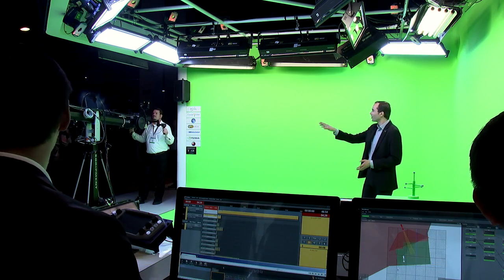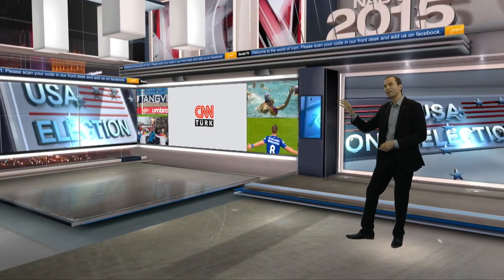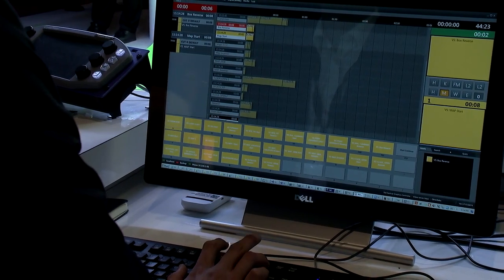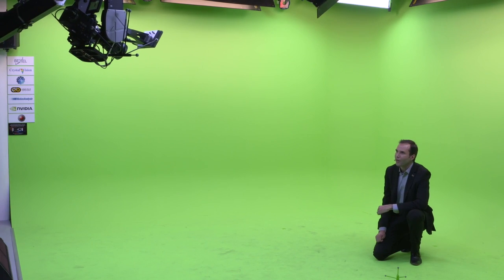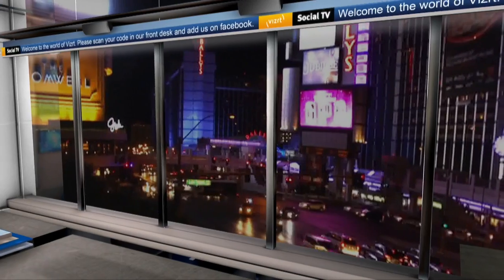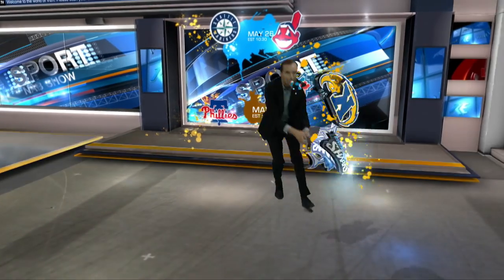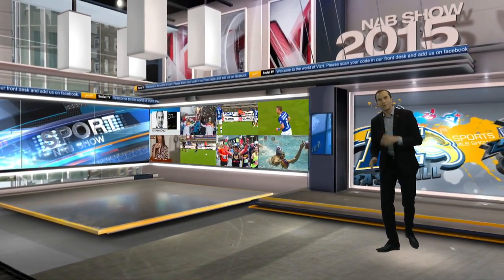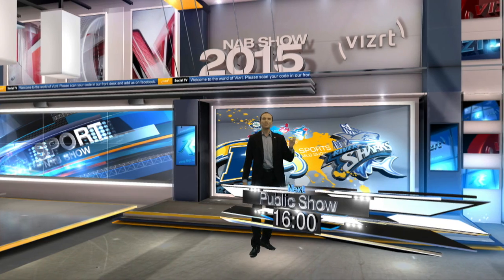[Vizrt] 2015 NAB Vizrt 虛擬棚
Vizrt 虛擬棚可以結合不同的產品製造特殊的視覺效果。

結合Multiplay可以在虛擬棚內設計電視牆，透過NRCS電子稿單，編輯在iNews或者是ENPS輸入資料，就可以顯示在虛擬電視牆上。

結合數據整合，讓所有資料在電視牆上一目了然，讓訊息在電視牆上，或者是跳出平面的限制，成為在主播前面獨立的物件。

讓攝影機高懸，在底板上顯示選舉地圖，切換各種不同的統計資料，主播可以在攝影棚內走動，而不是單板的只在固定的位置播報。

除了往上發展，我們也可以設計往下發展的空間，製造不同的空間感。

Vizrt可以透過特殊的追蹤物件，讓虛擬物件追蹤主播手上的道具，改變虛擬棚的燈光或情緒，讓觀眾看到難以置信的效果。

讓觀眾更專注在螢幕前面，主播可以在一瞬間從明亮的虛擬場景轉移到截然不同的虛擬場景，而這一切變化都只需要在動畫內製作完成。